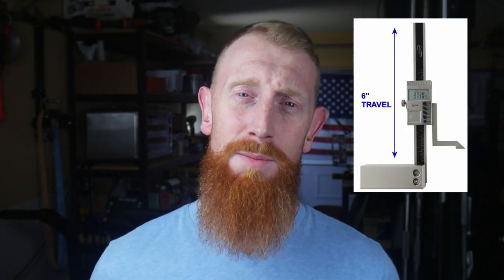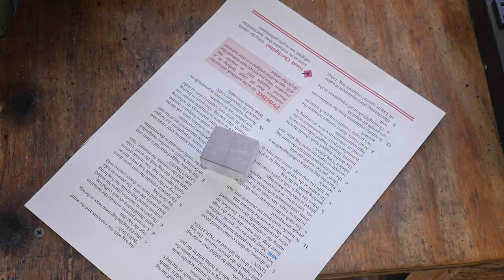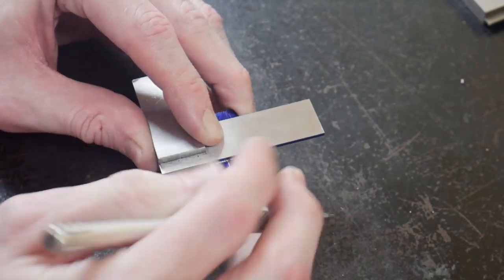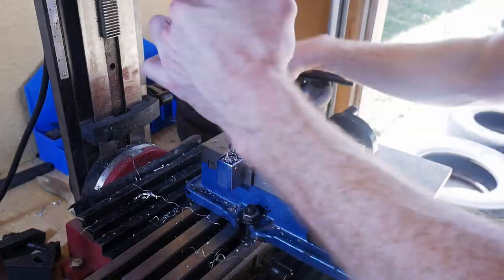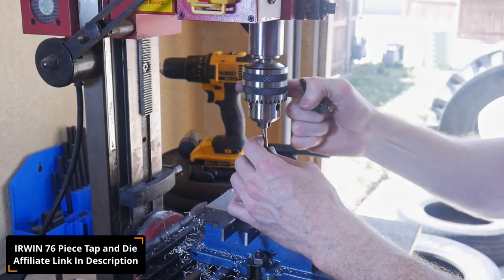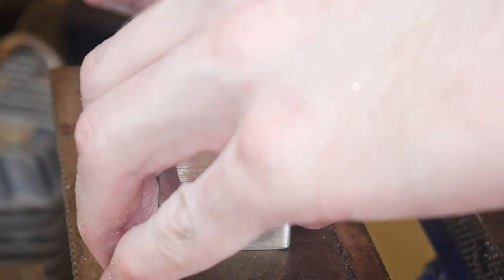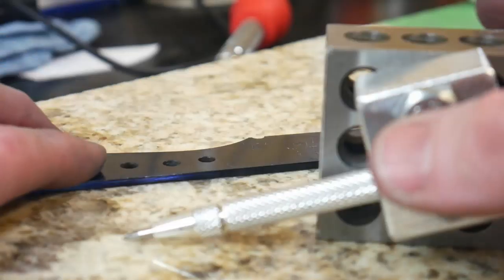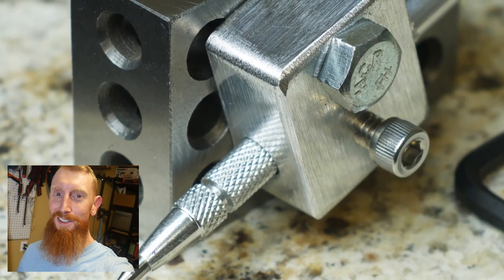How to Make a Height Scribe | Knife Maker's Surface Gauge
After being inspired by @KyleRoyerKnives and @NickWheeler33 I decided to make this little tool for marking my handles, guards, and edge lines. So far I've found that this little tool is more convenient than a center scribe or a drill bit for marking your edge and it's more versatile since it gives you the ability to mark handle materials and other items.

✅ Items & Tools:
1-2-3 Blocks
Carbide Scribe